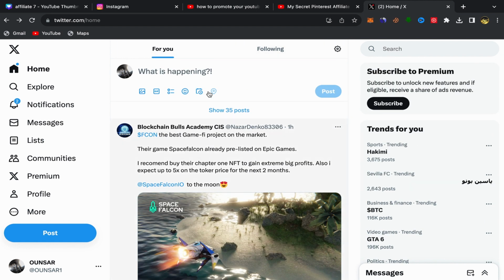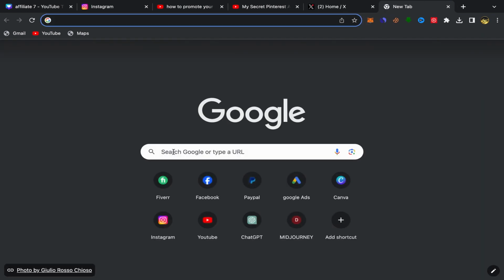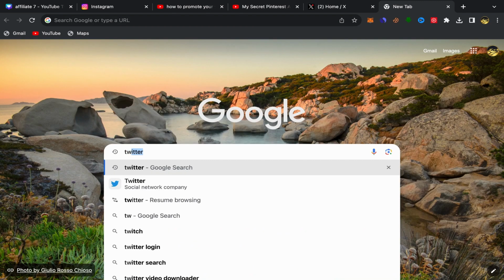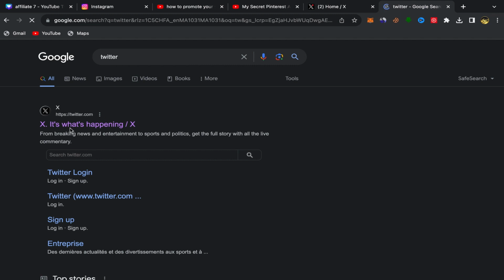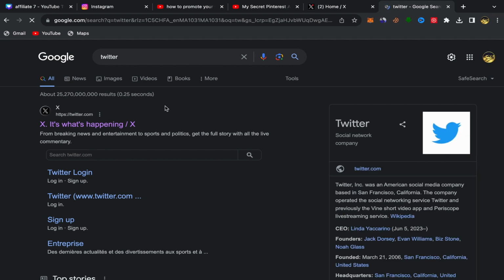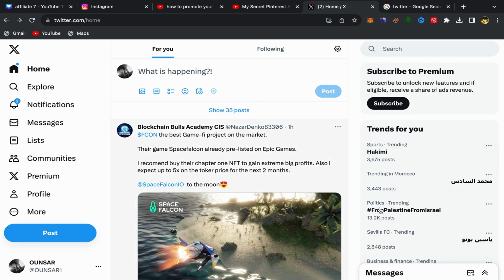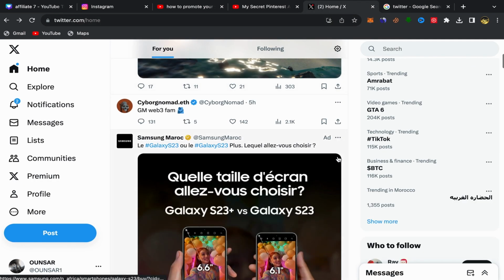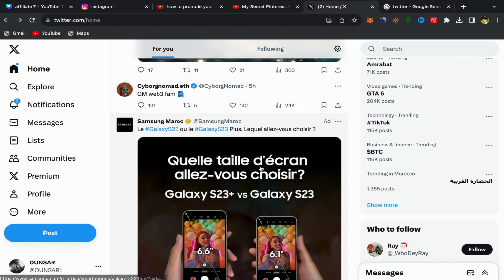How To Promote Your YouTube Videos On Twitter To GET More Views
Maximize Your Reach: Learn How to Promote Your YouTube Videos on Twitter - A Step-by-Step Guide

🚀 Ready to boost your YouTube views through the power of Twitter? In this detailed guide, we're diving into the strategies and techniques you need to effectively promote your YouTube videos on Twitter and reach a broader audience.

🔍 What You'll Learn:
1️⃣ **Crafting Engaging Tweets:** Uncover the art of creating compelling tweets that grab attention and encourage your followers to click on your YouTube video links. Learn the importance of concise copy, visuals, and effective calls-to-action.

2️⃣ **Optimizing Your Twitter Profile:** Explore the key elements of an optimized Twitter profile that can drive more traffic to your YouTube channel. From a catchy bio to a strategically placed link, we'll cover it all.

3️⃣ **Strategic Use of Hashtags:** Learn how to leverage hashtags effectively to increase the discoverability of your tweets. Discover popular and relevant hashtags in your niche that can expand your video's reach beyond your immediate followers.

4️⃣ **Engaging with Your Audience:** Dive into the world of Twitter engagement. Explore techniques for building relationships with your followers, responding to comments, and creating conversations around your content.

5️⃣ **Utilizing Twitter Analytics:** Harness the power of Twitter analytics to understand what tweets are performing well and refine your strategy accordingly. Learn how to track link clicks and engagement to optimize your promotional efforts.

6️⃣ **Creating Visual Appeal:** Understand the importance of visual content on Twitter. Discover how to create eye-catching images, GIFs, or short video clips that complement your YouTube videos and entice your audience to click through.

7️⃣ **Cross-Promoting with Twitter Influencers:** Explore the potential of collaboration. Learn how to connect with Twitter influencers and ask for retweets or shoutouts to tap into their audience and boost your video's visibility.

Ready to turn your Twitter followers into dedicated YouTube viewers?